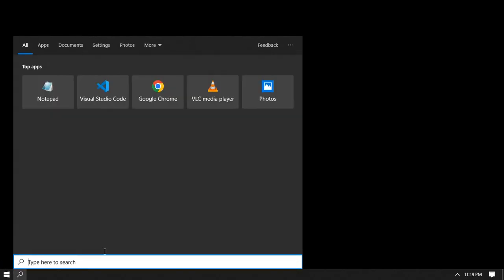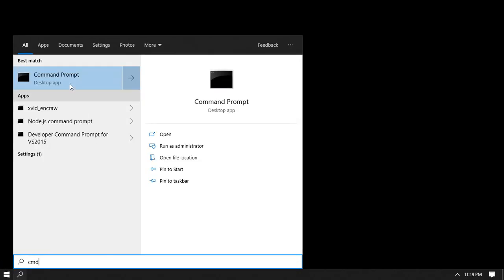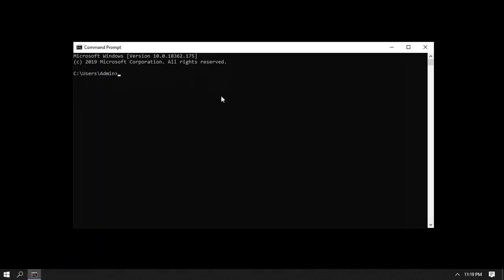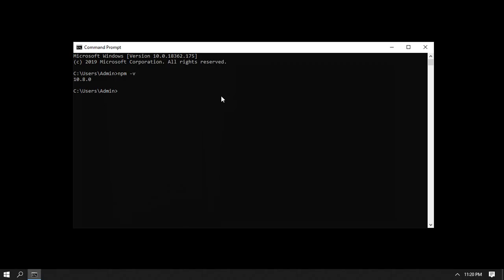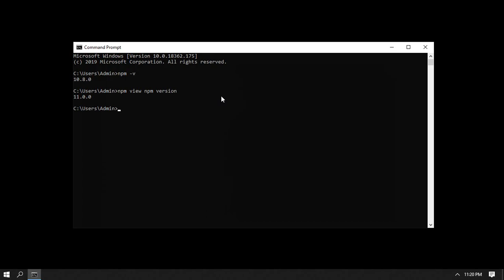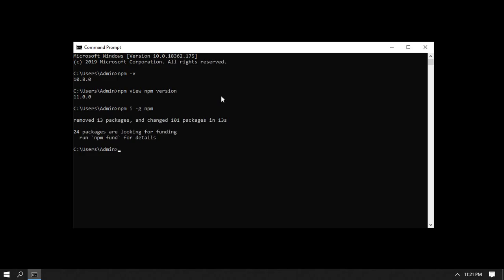How to Update NPM Version in Windows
In this video, you will learn how to update npm version in windows. I hope you'll like the video and leave your feedback and suggestions for future video tutorials.

0:00 Open Command Prompt
0:20 Check for NPM Version Installed
0:37 Check for NPM Latest Version
0:53 Update NPM Vesion